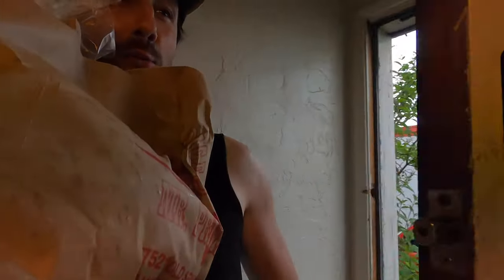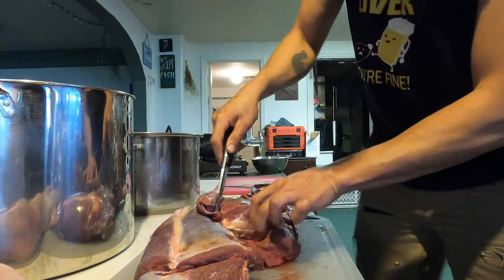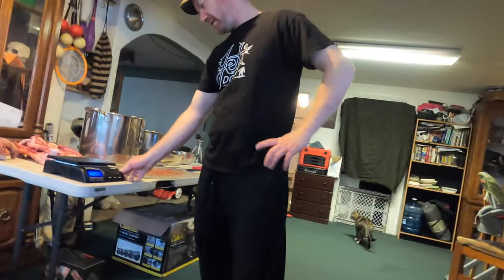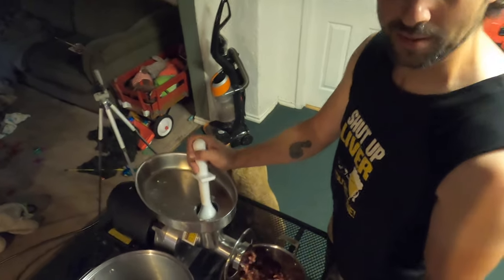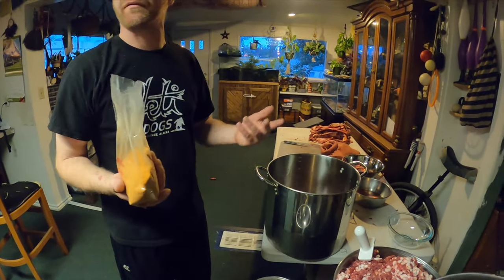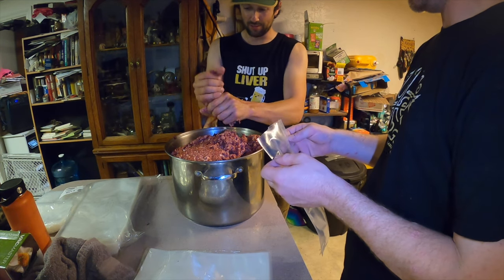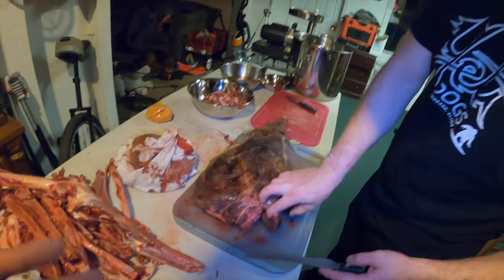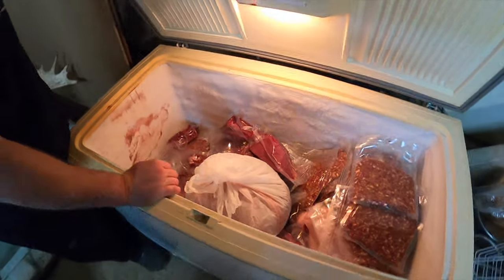How to Process Caribou Meat (or deer / elk )... Making your own food! Truck House Life - Episode 41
In Episode 41 of Truck House Life, you'll learn how to process your own meat from a Caribou!  We'll go through what parts of the animal to turn into what types of meat and show you the process, maybe even have a good time doing it.  Steaks, pot roasts, tenderloins, and tasty breakfast sausage... why pay someone else to do it for you?  Alaska subsistence living at it's tastiest... Enjoy!

If you enjoy my YouTube channel and would like to donate to help pay for some fuel to keep my adventures and videos rolling, please donate to my PayPal at:

THANK YOU for your SUPPORT! Intro Song: The Gunfight by Everet Almond from the copyright freee Youtube Music Library